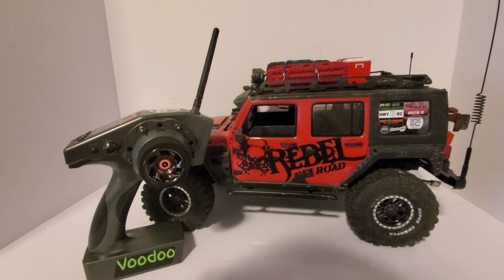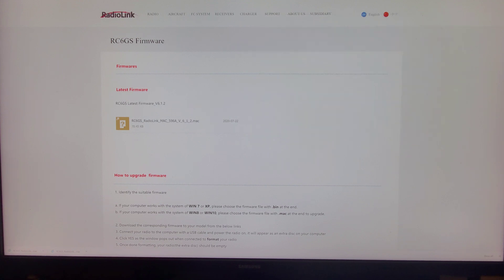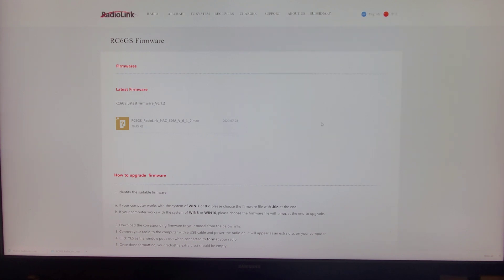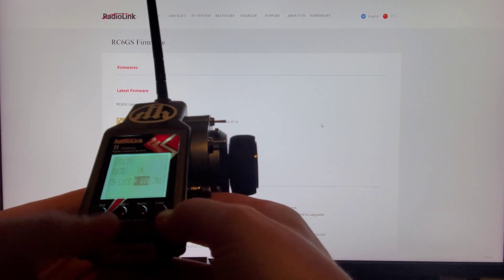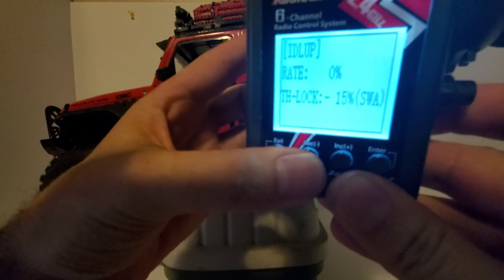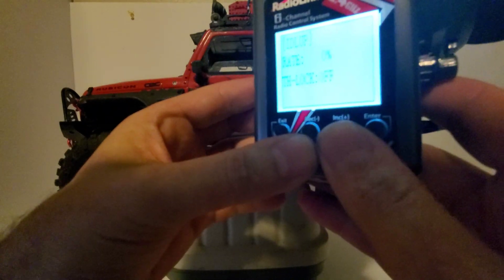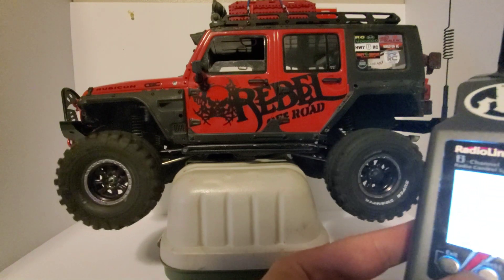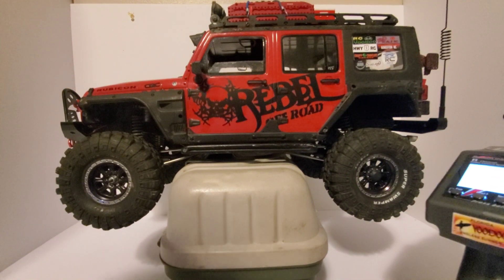How to update radiolink rc6gs firmware and new cruise control feature